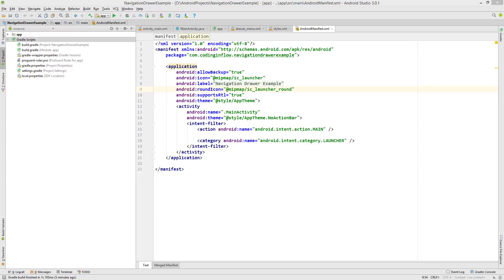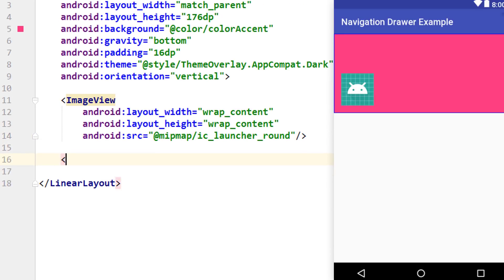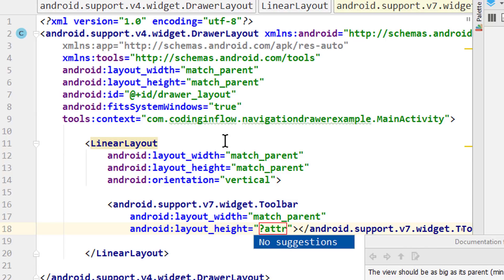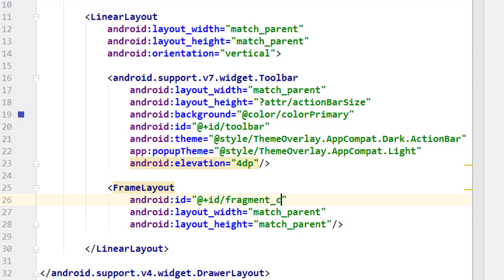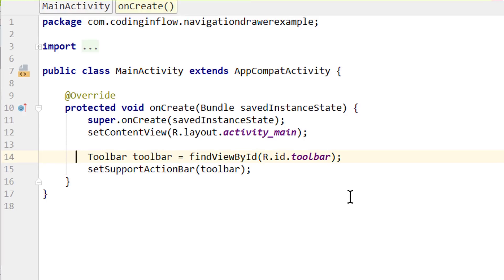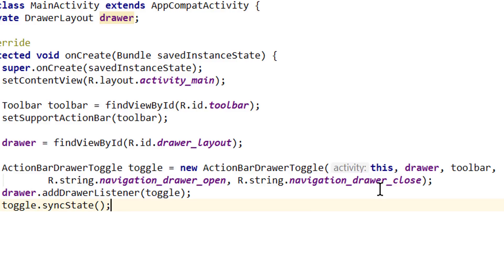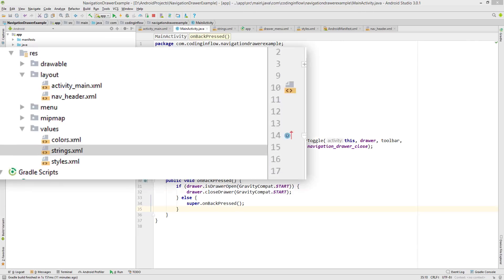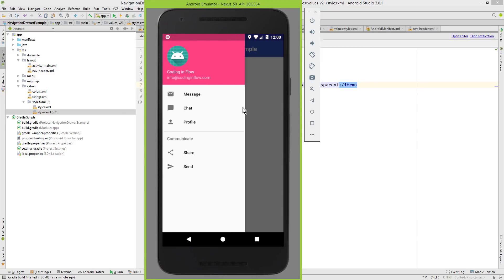Navigation Drawer with Fragments Part 2 - LAYOUT AND HAMBURGER ICON - Android Studio Tutorial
In part 2 of the navigation drawer tutorial, we create the navigation drawer layout including the header. For this we set a DrawerLayout as the root view and put our content, consisting of a LinearLayout with a Toolbar and a FrameLayout, as the the first child view, and a NavigationView below it. This NavigationView will then contain the drawer itself. We set it's layout_gravity to "start" to get a left-opening drawer, add a headerLayout to it and set fitsSystemWindows to true for our DrawerLayout to make it slide under the status bar, which we will then make transparent.
In the MainActivity we set our Toolbar as the ActionBar with the setSupportActionbar method.
We will also add a hamburger icon as the home button, which will open our drawer when clicked and also have a rotating animation while the navigation drawer is sliding. For this we use the ActionBarDrawerToggle class with it's syncState method and set it as a listener to the DrawerLayout with addDrawerListener.
Lastly we will override onBackPressed to close our drawer there if it is opened.